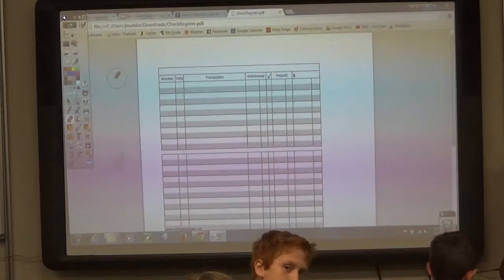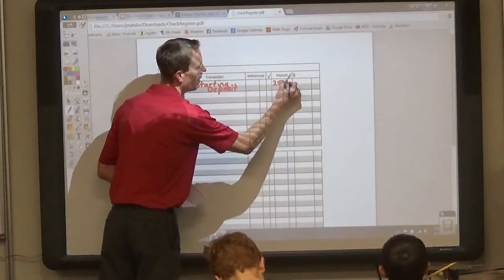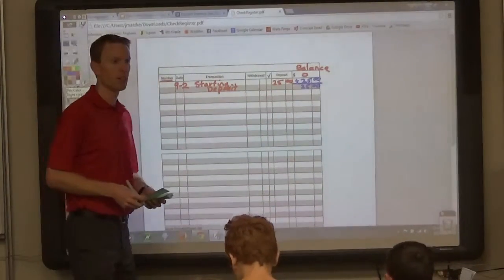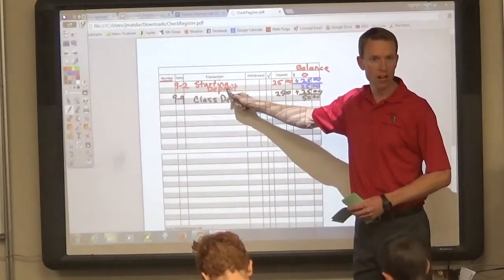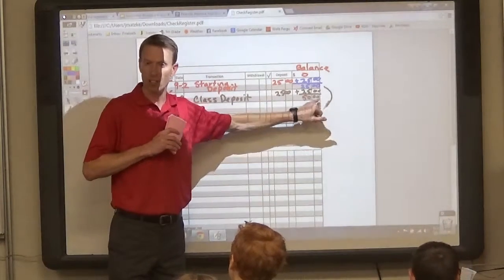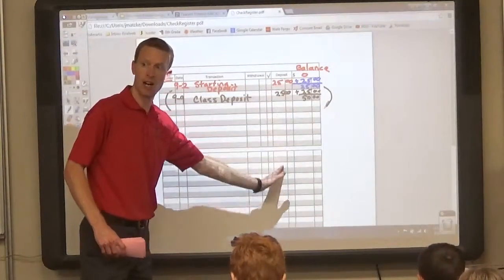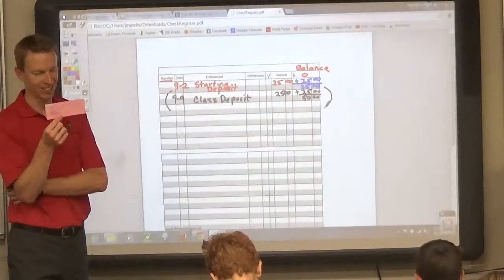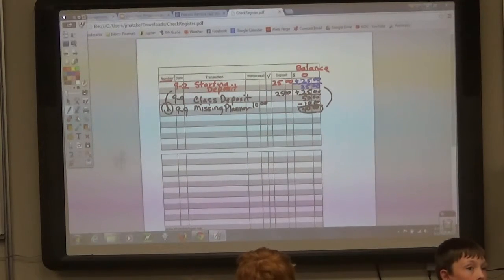6th Grade Checkbook Math